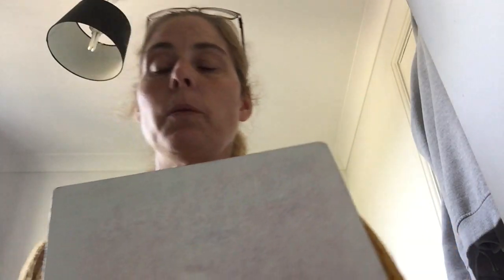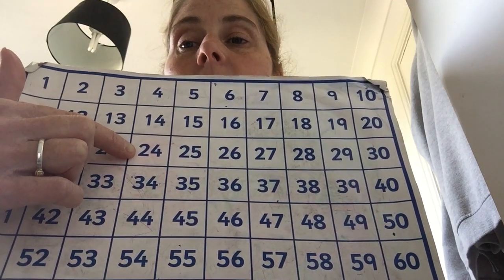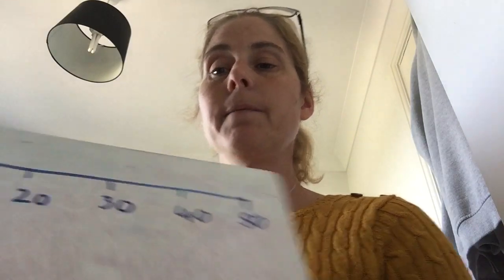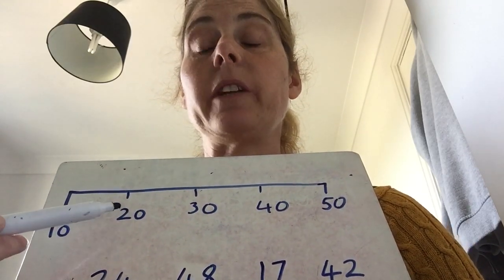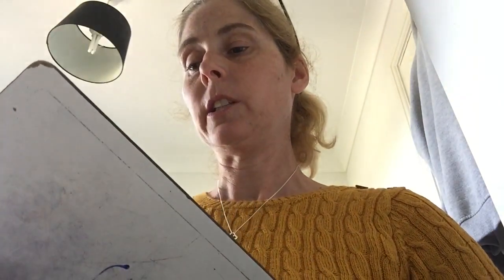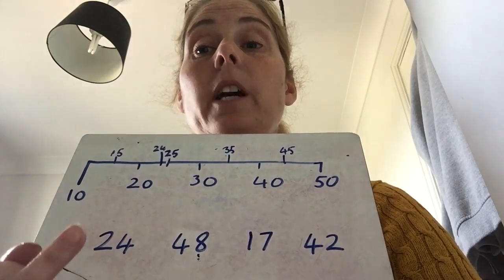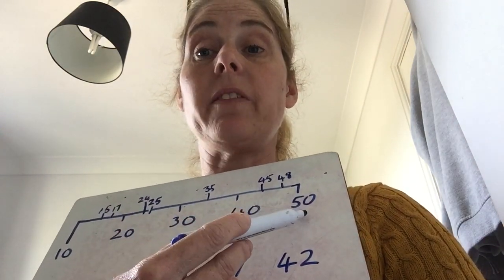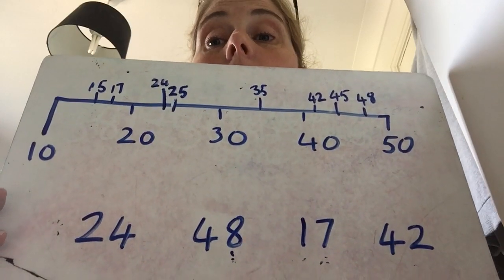24 April 2020